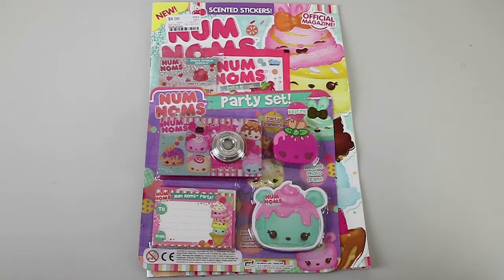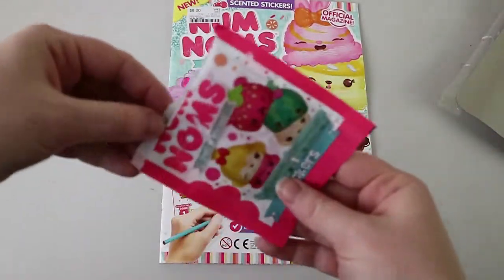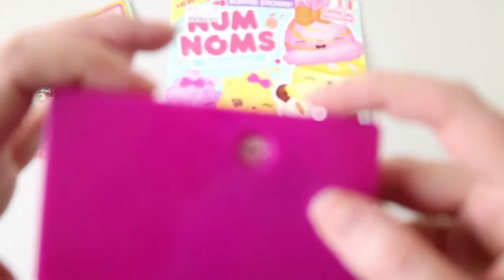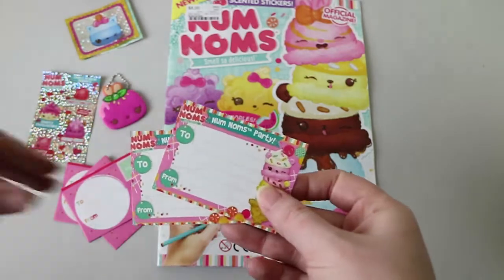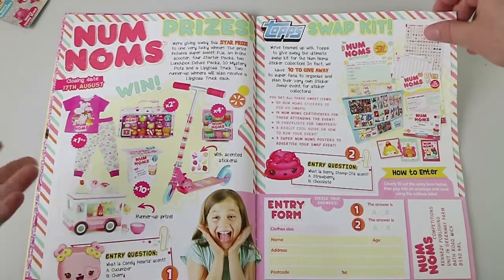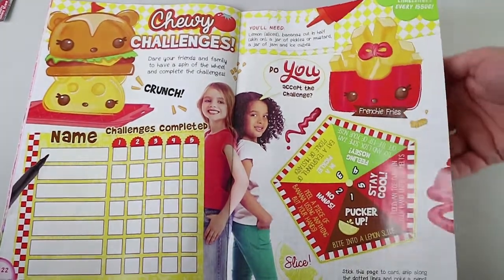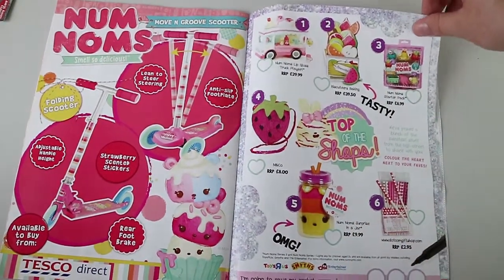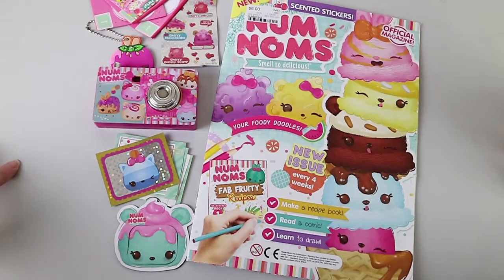Num Noms Official Magazine Issue #1 + Scented Stickers & Party Set | Birdew Reviews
We flip through Issue  #1 of the Num Noms magazine and open the bonus sticker and party set.